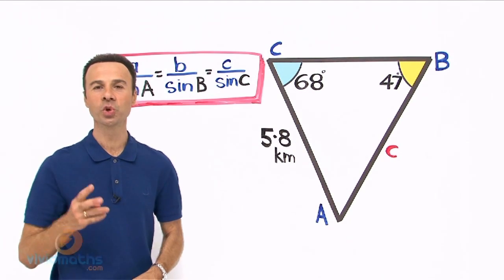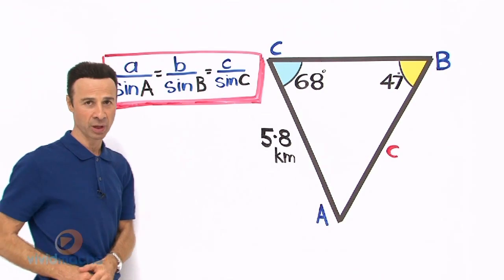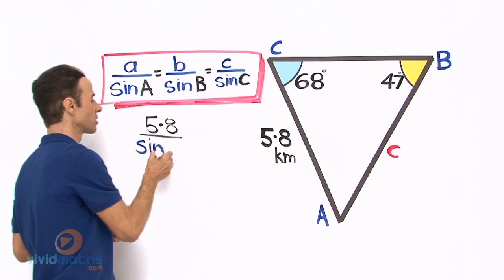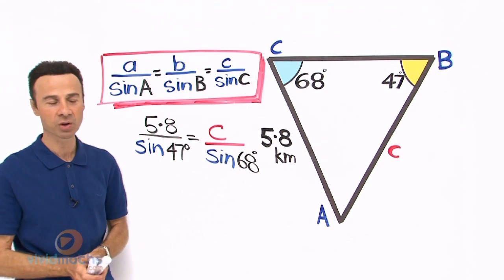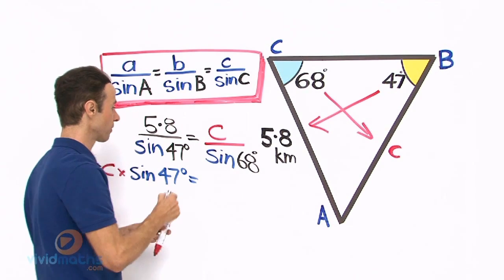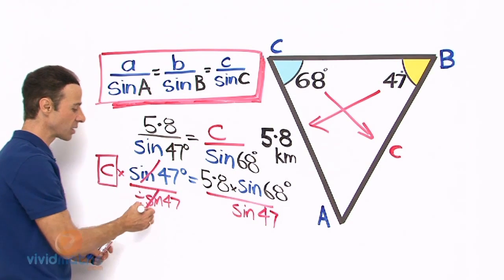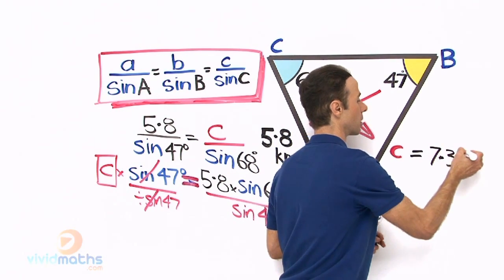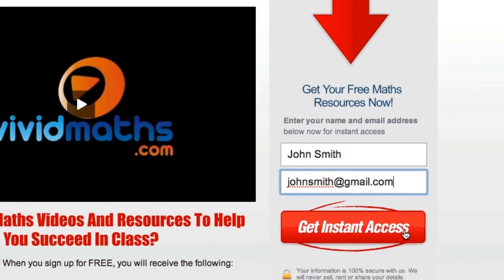Sine Rule - Finding a Length - VividMath.com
Use the Law of Sines (Sine Rule) to find a Missing Length in a Non-Right Angled Triangle.